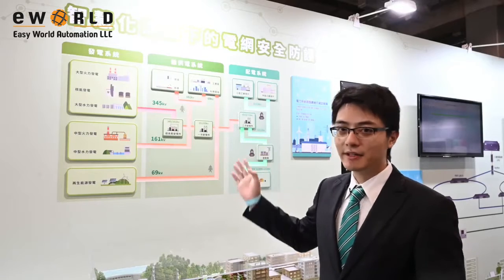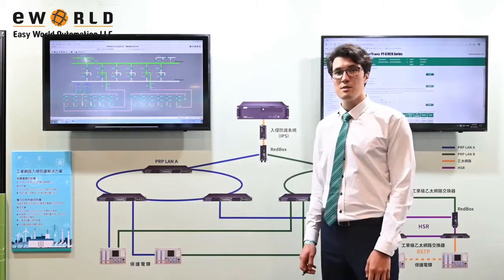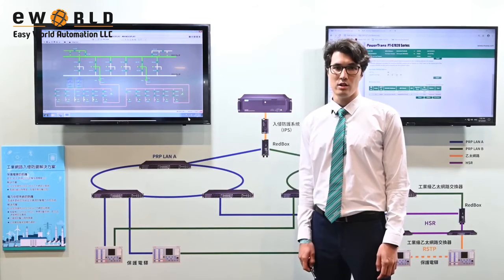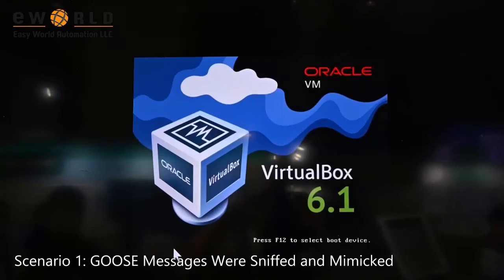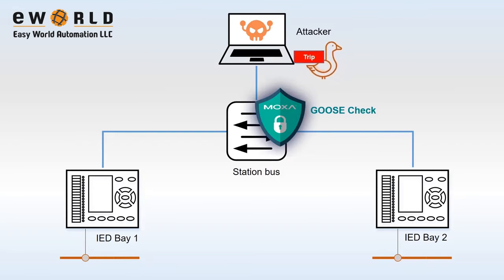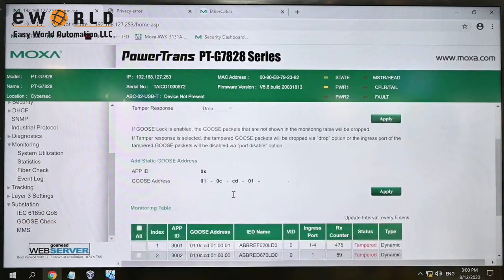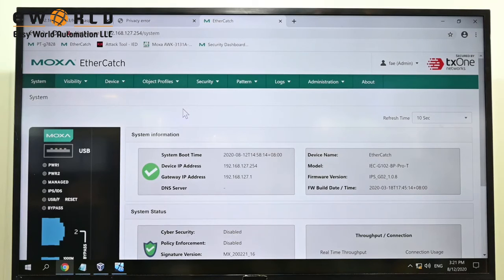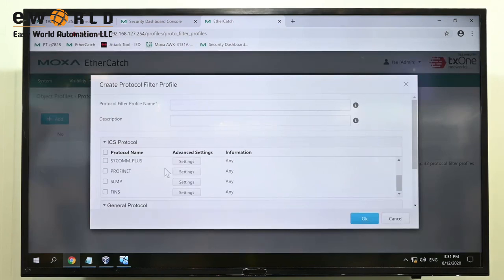Moxa Cybersecurity Solution for Power Substation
In this video, you can simply learn what the possible attack scenarios to substations are and how Moxa IPS plays its role to prevent the threats. Secure your OT networks with Moxa cybersecurity solution.